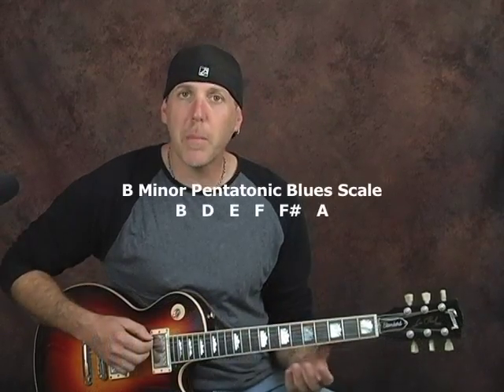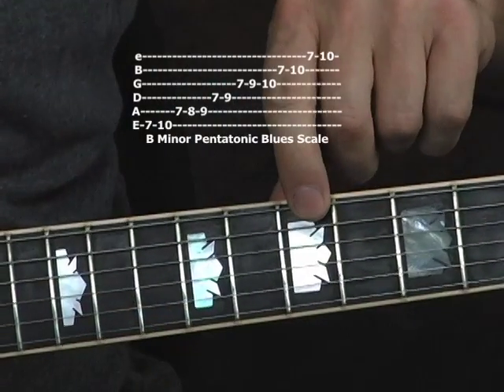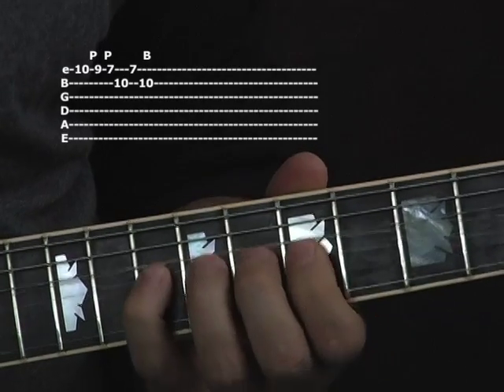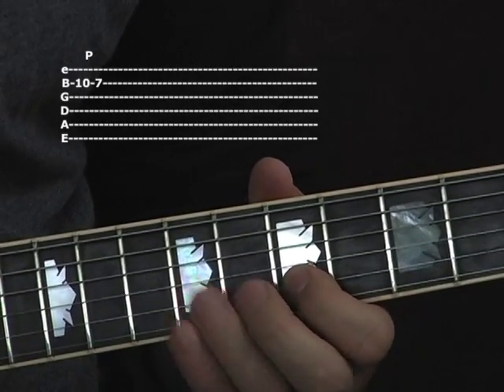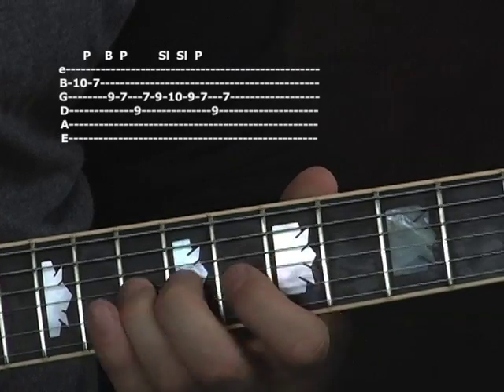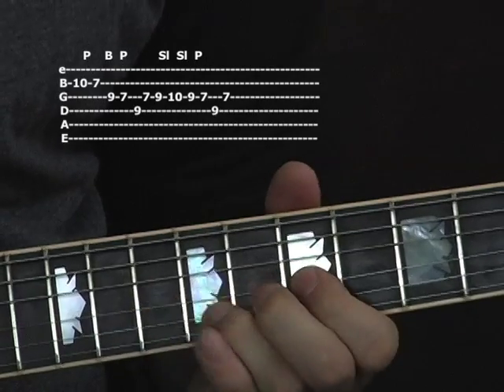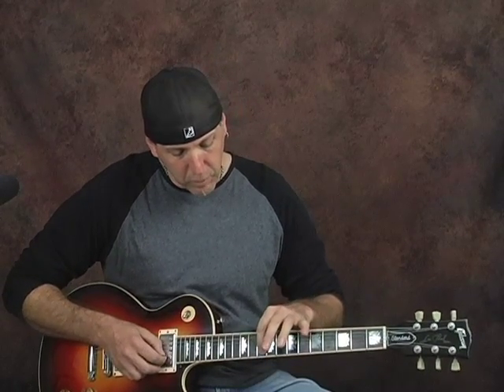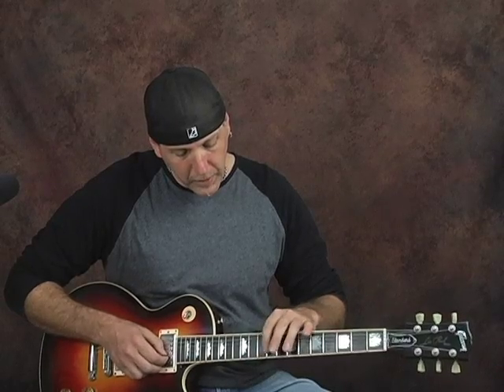Rock Blues licks guitar lesson add pinky strength string bending tips on Gibson Les Paul